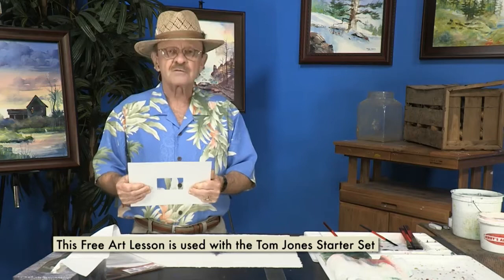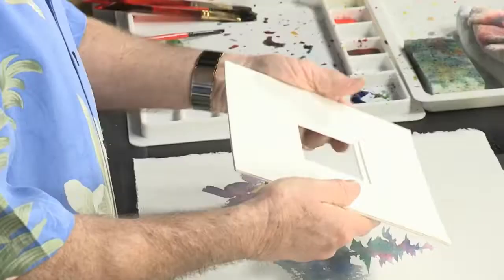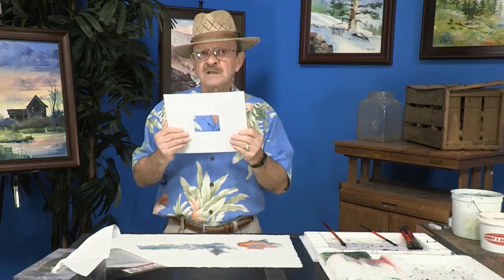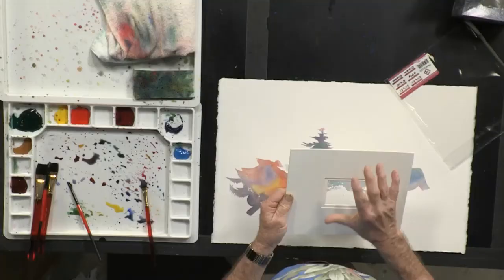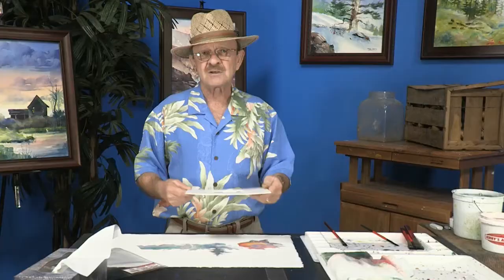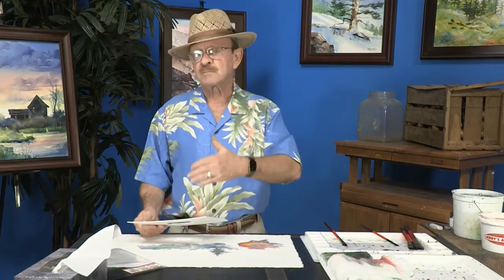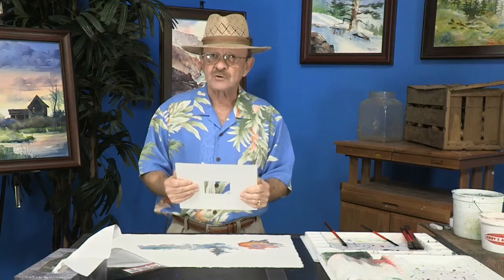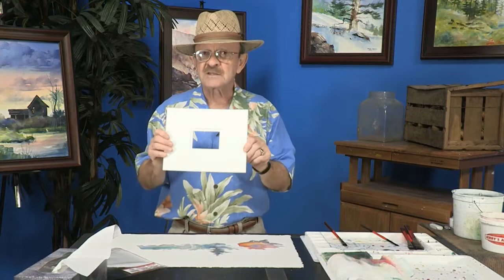Creating Artist Trading Cards for Viewpoint